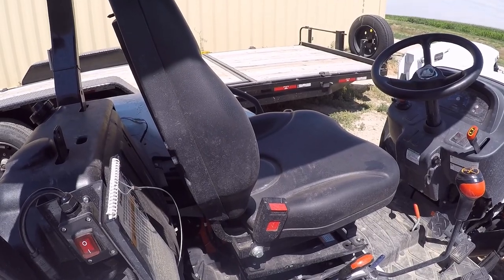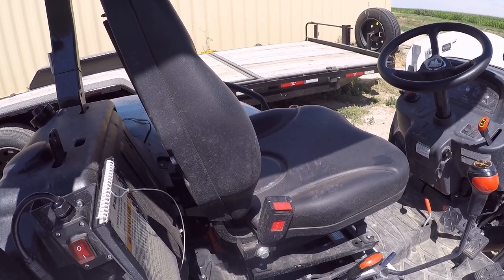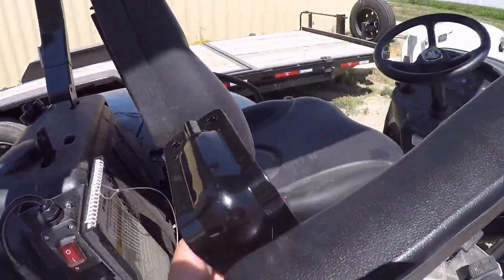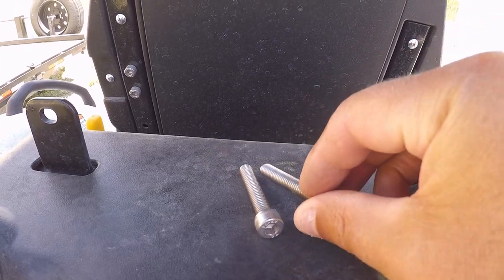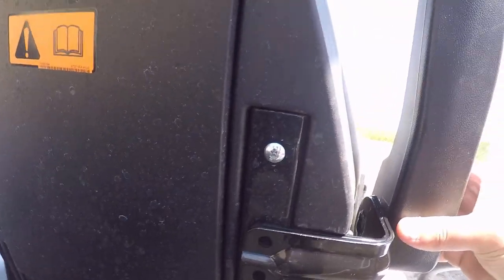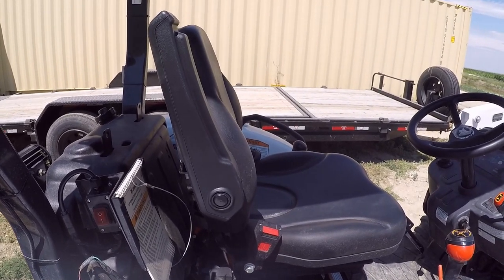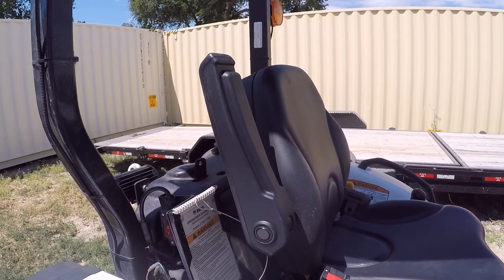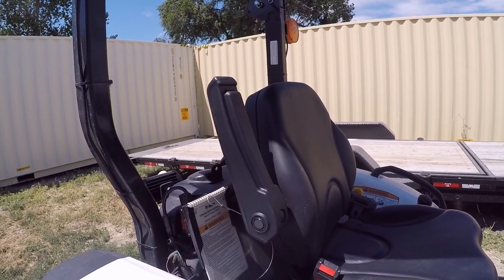Bobcat CT2025 Tractor Armrest Install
This is probably one of the easiest installs I have ever done on pretty much anything. All it takes is a #6 allen wrench and about 2 minutes of time.